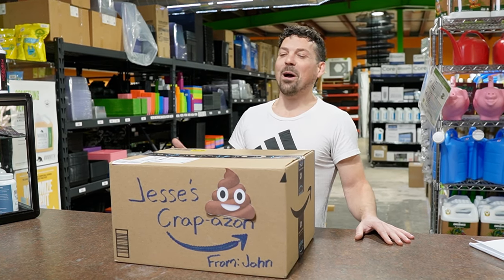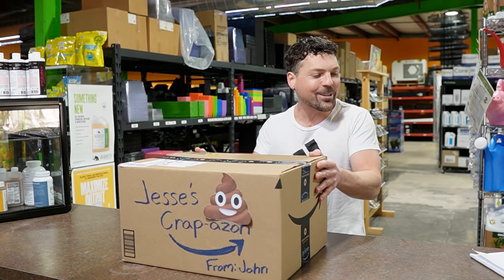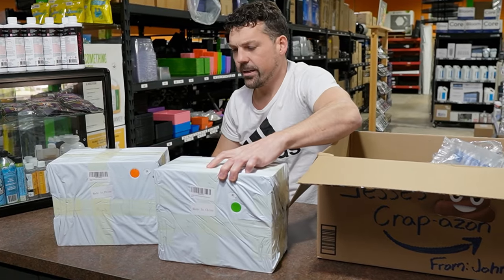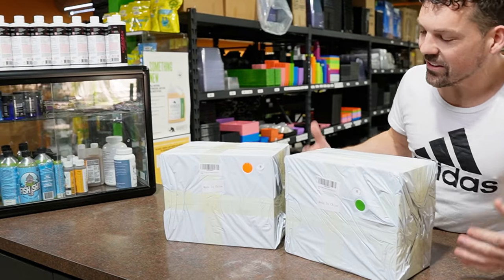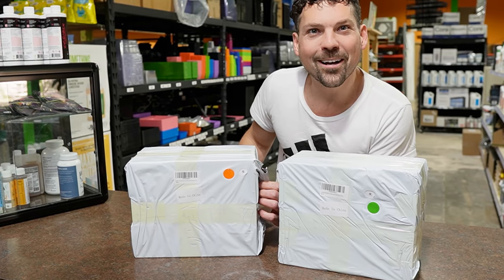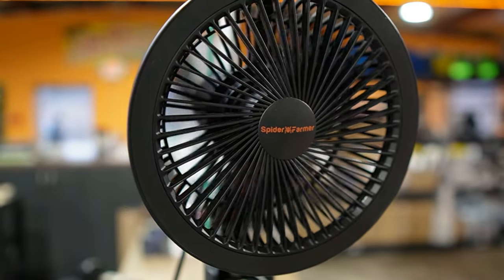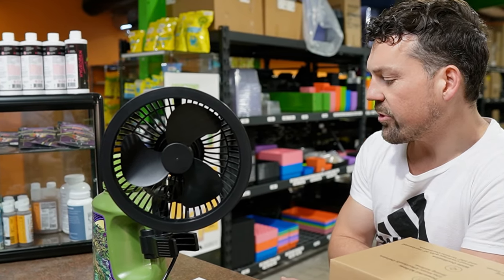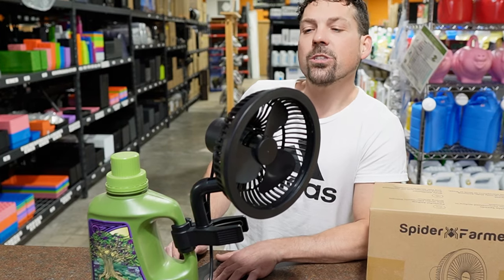FAN WARS: See Inside SPIDER FARMER vs MARS HYDRO Clip Fans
Discover the intricate differences between the MARS HYDRO 6" Clip Fan and the SPIDER FARMER 6" Clip Fan in our latest YouTube video! Delve deep into the heart of indoor gardening technology as we dissect these competitive $40 clip fans. Uncover the unique features and functionalities that set them apart, shedding light on what truly drives their motors. Join us as we explore the inner workings of these fans to reveal the secrets behind their performance.

Check us out at GardenSupplyGuys.com